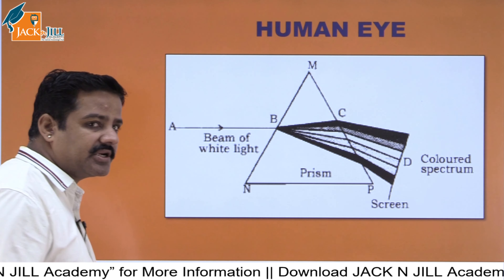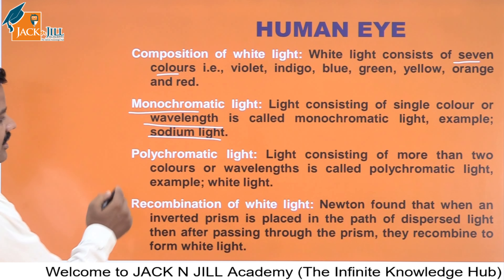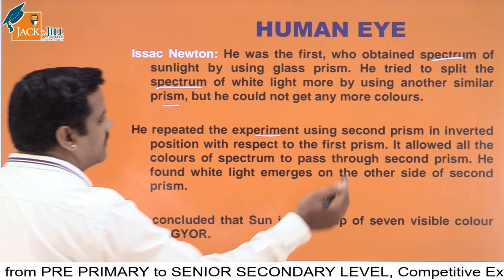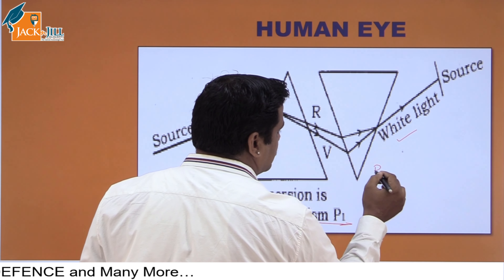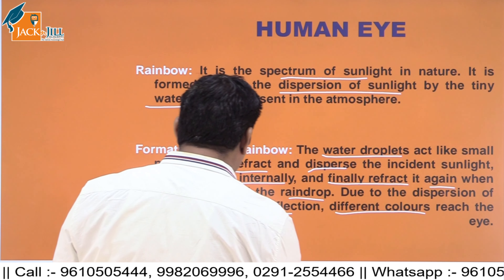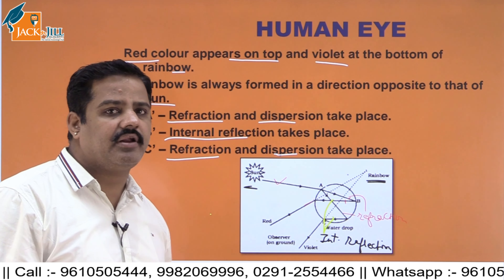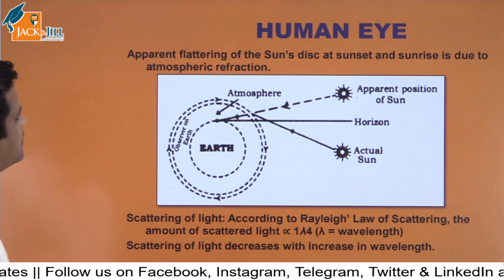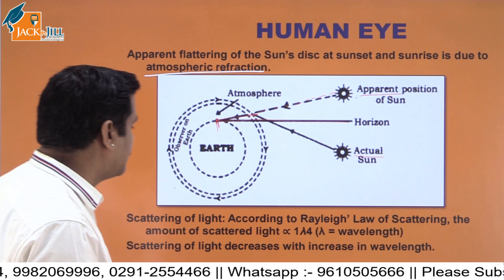HUMAN EYE || PART - 3 || PHYSICS || SCIENCE || CLASS 10